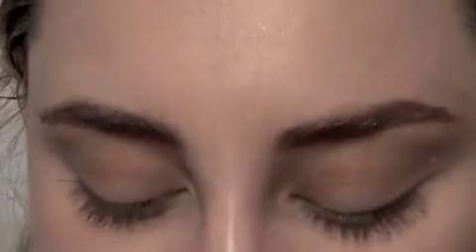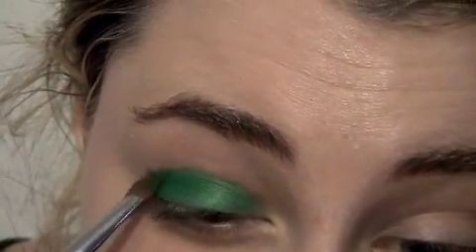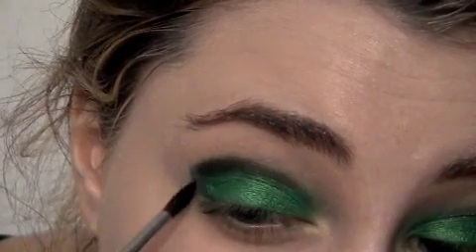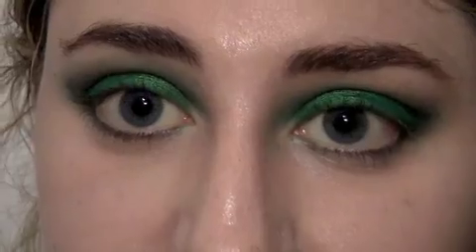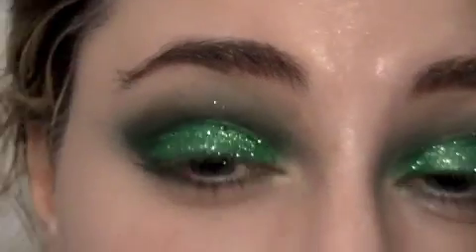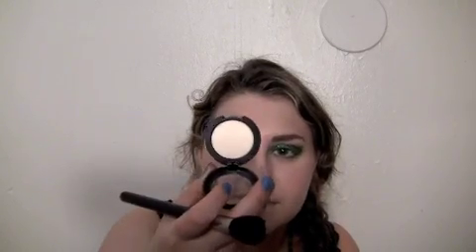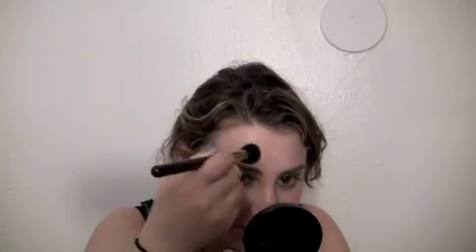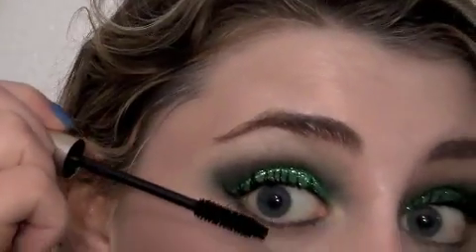Sophie Ellis-Bextor Murder on the Dancefloor Official Music Video Makeup Tutorial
Products Used:
Estee Lauder Futurist Foundation
Urban Decay Primer Potion
Stars Makeup Haven shadow in Fresh
Red Hot Makeup Eyeshadow in Lil' Devil
Urban Decay Glitter Eye Gel in Roadie
Milani Liquif'eye metallic eye liner in black
L'oreal Voluminous Mascara Original
MAC Cream Color Base in Root
Bobbi Brown Lip and cheek rouge in calypso coral
MAC cream color base in pearl
MAC lip pencil in cherry
Benefit Full FInish Lipstick in Flirt Alert